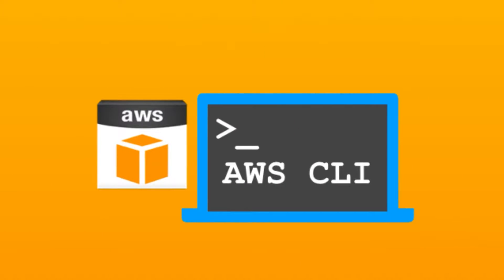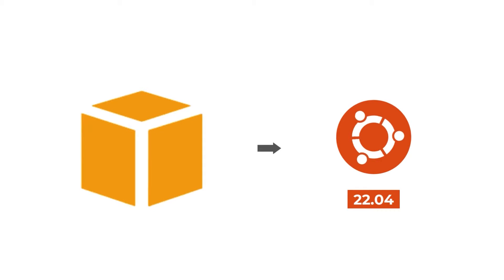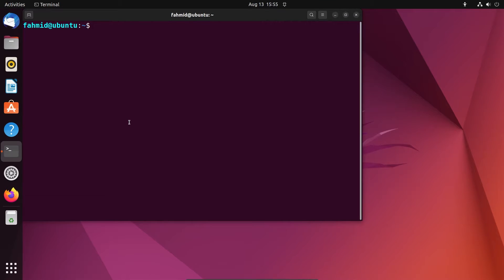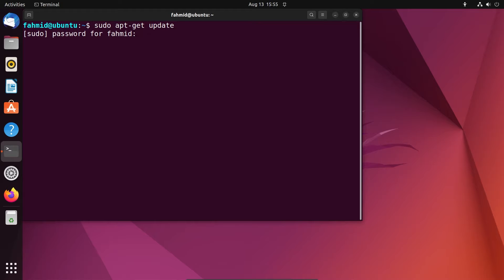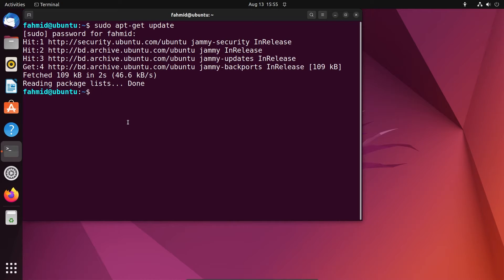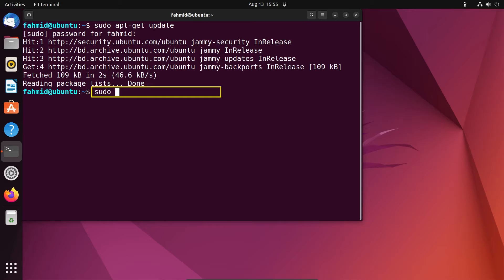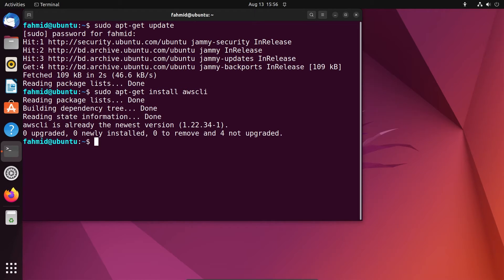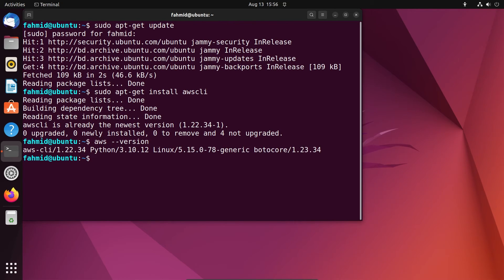How to Install AWS CLI on Ubuntu 22.04 LTS | LinuxSimply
In this video, we will walk you through the steps to install the AWS Command Line Interface(CLI) on Ubuntu 22.04 LTS. The AWS CLI allows you to  manage your Amazon Web Services resources directly from the command line.

Instructor Details
Fahmid Bin Kibria

Editor Details
Reshma Raj

Commands used:
1. sudo apt-get update
2. sudo apt-get install awscli
3. aws --version